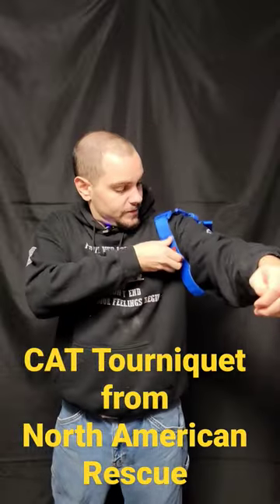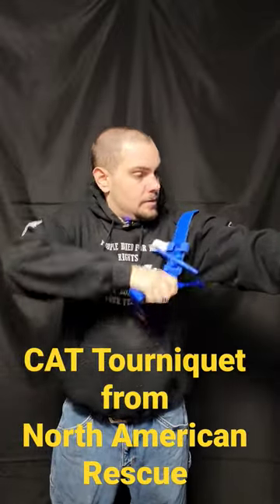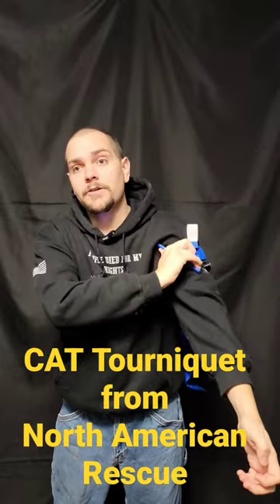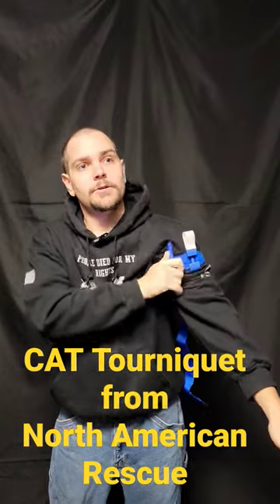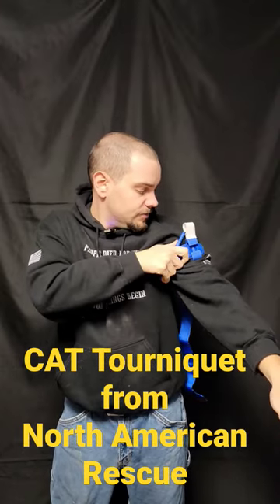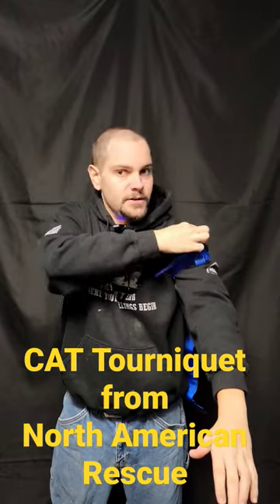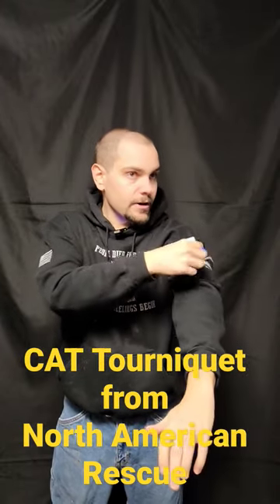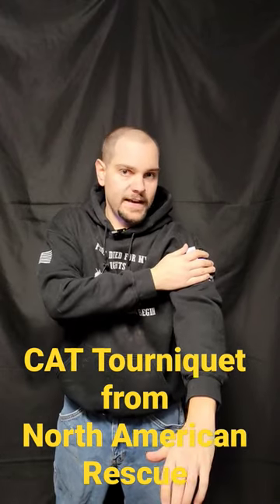How to use a Tourniquet | Prepper Tip 46